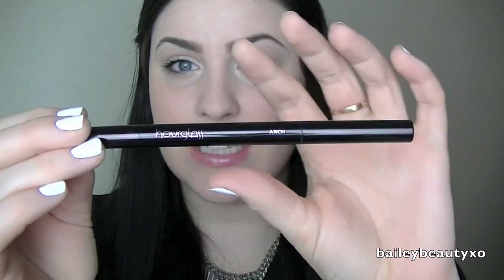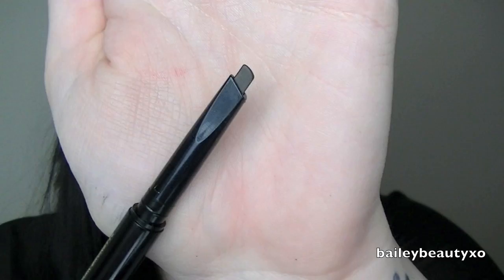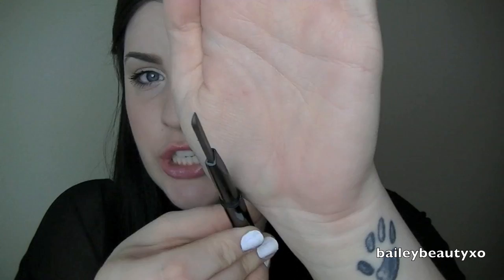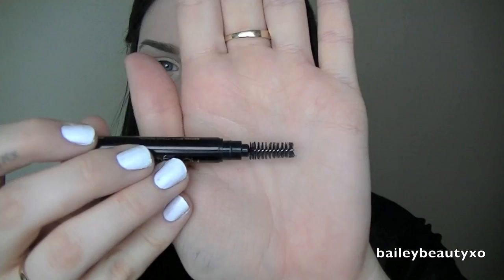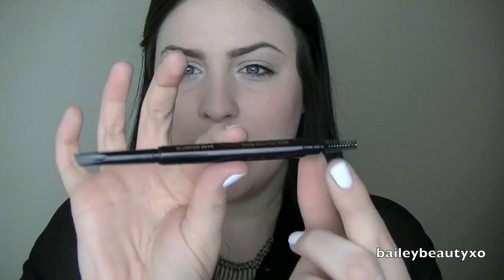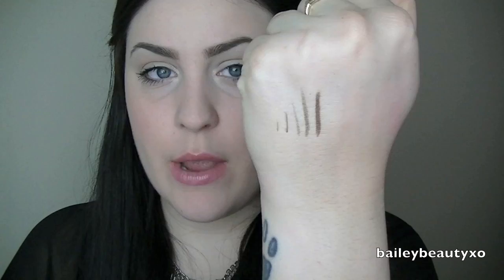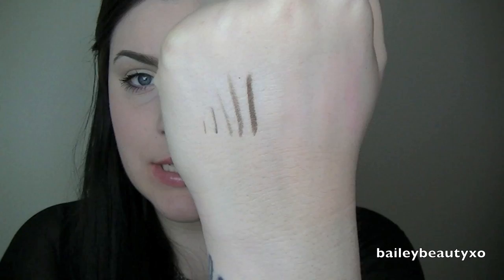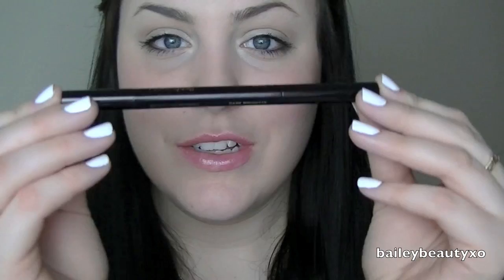HOURGLASS ARCH BROW FIRST IMPRESSION REVIEW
This eyebrow pencil caught my eye. It is pricey ($45) BUT I wanted to show you the unique triangular shape of the product. I picked mine up at Sephora. It is a great product and super long lasting. There are 3 shades available and I picked up the darkest one - Dark Brunette!!!

Carman, Manitoba
R0G 0J0
Canada